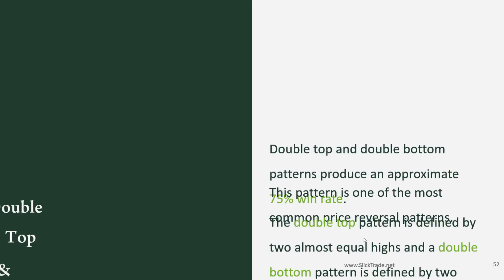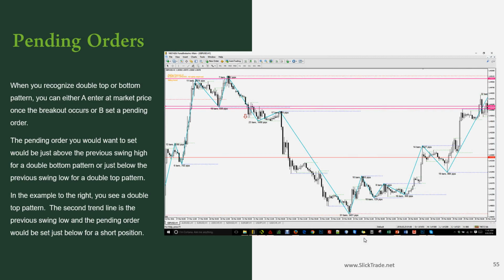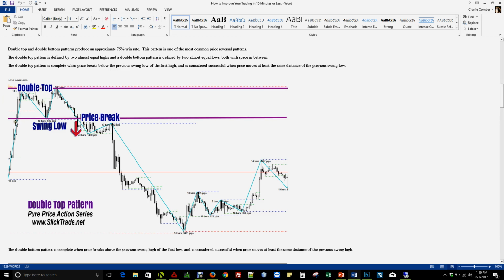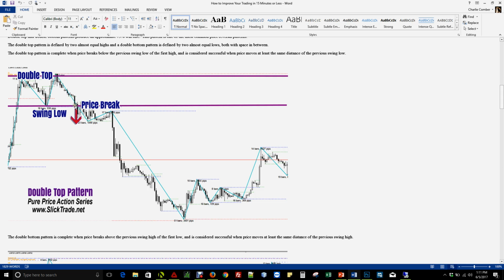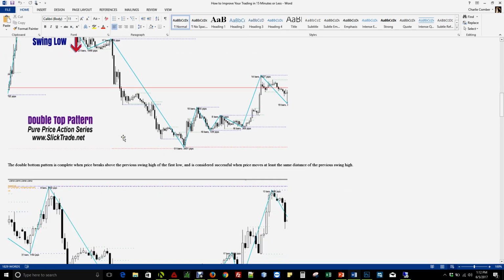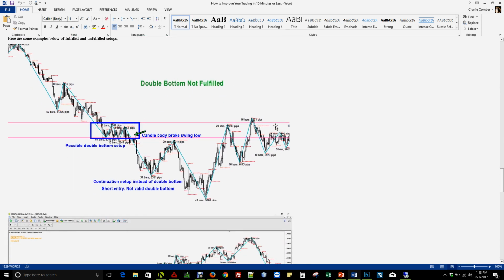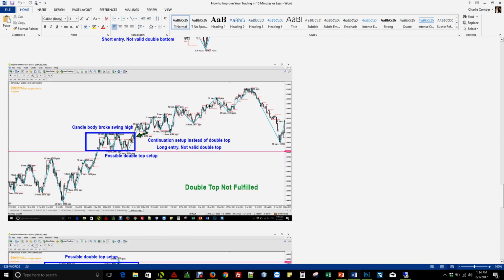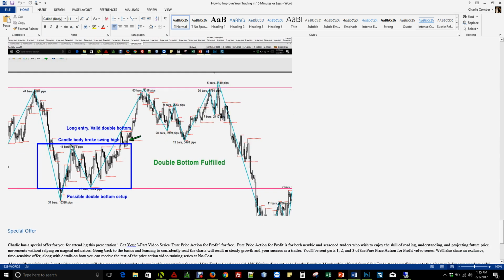Pure Price Action Series 6 Double Top and Bottom Pattern Forex